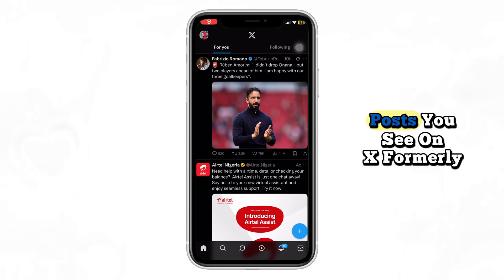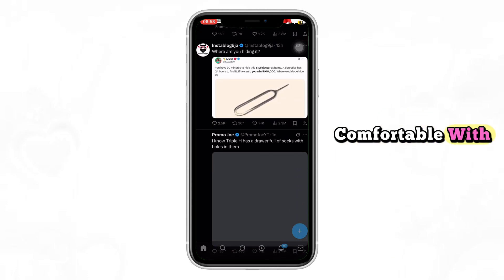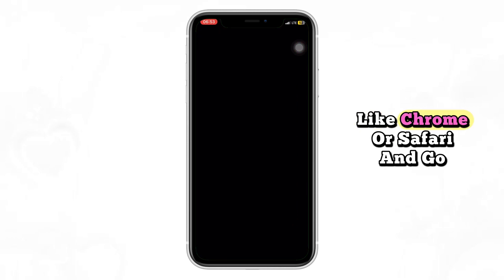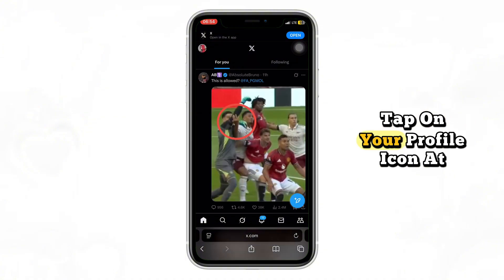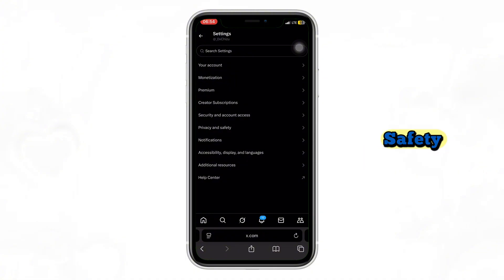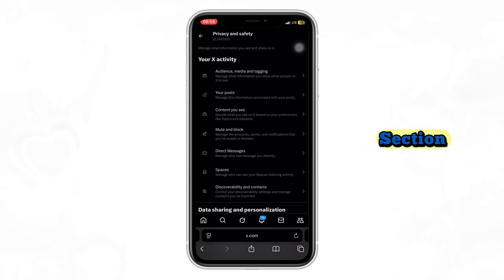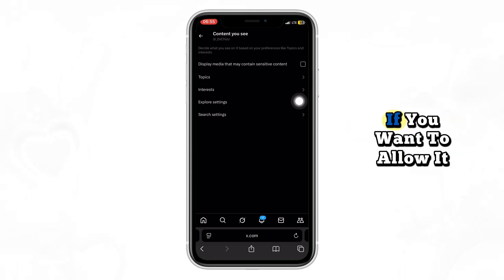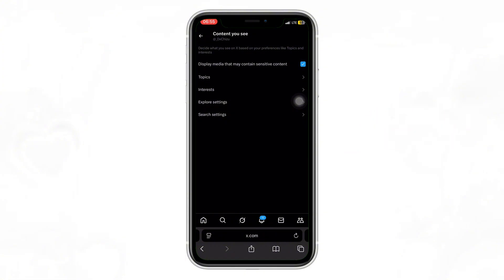How to Turn Off Sensitive Content on X (Twitter)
Want to control what you see on X (formerly Twitter)? 👀 In this quick tutorial, I’ll show you how to turn off sensitive content on X so you can view all posts without restrictions. Whether you’re using the X app on iPhone, Android, or the web, this step-by-step guide will help you adjust your content settings easily.

By the end, you’ll know exactly how to find the sensitive content filter, change your settings, and make sure your feed shows you everything you want to see.